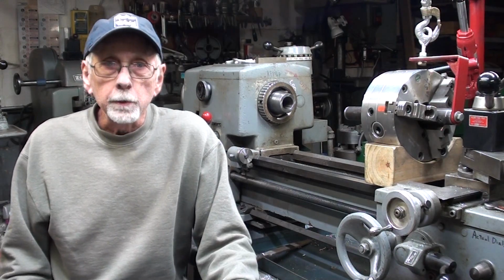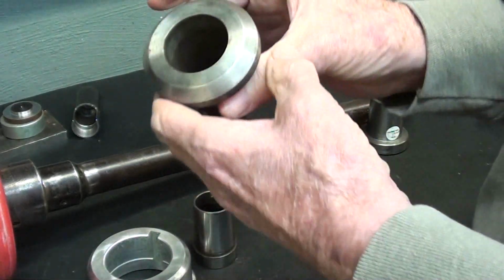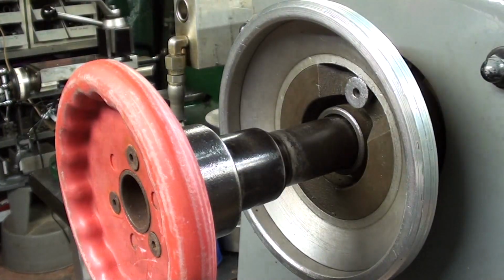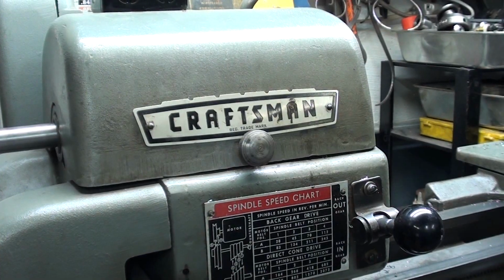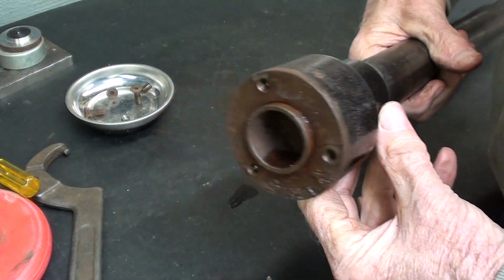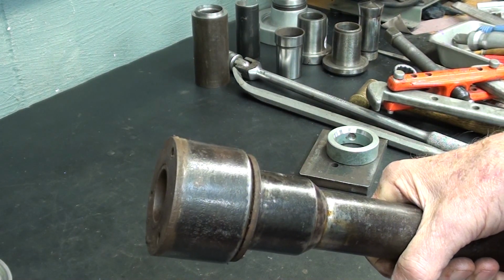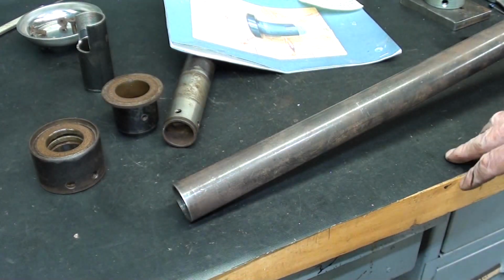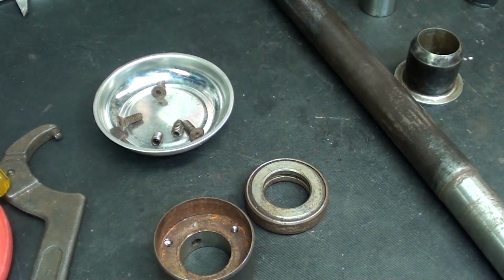Clausing Lathe Royal Drawbar pt 1 #791 tubalcain atlas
Follow me in this two part video where I modify a ROYAL 5C collet drawbar to fit my CLAUSING 12" lathe.
  Thanks to PAUL BROWN for donating this item to my channel.
Watch my 1300 other shop videos! search "tubalcain"